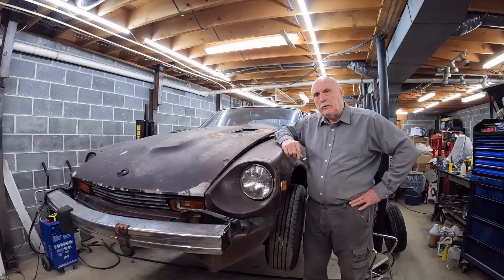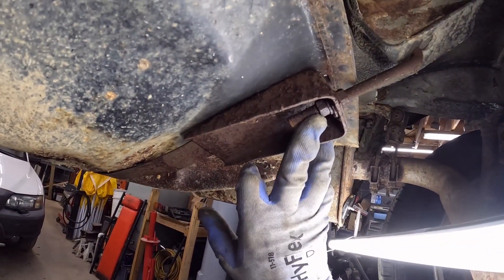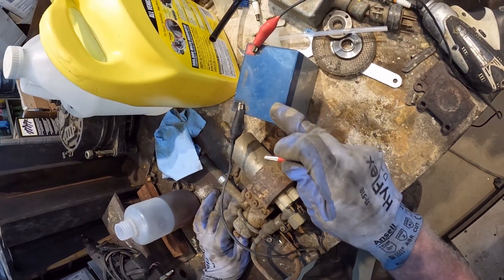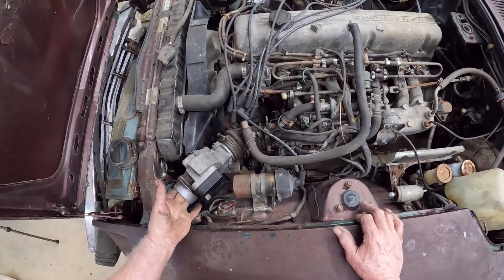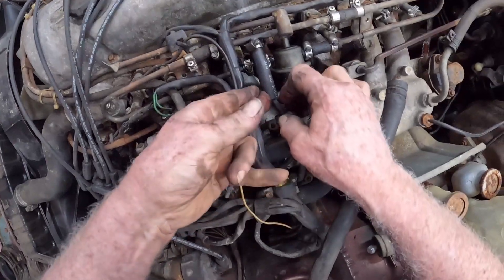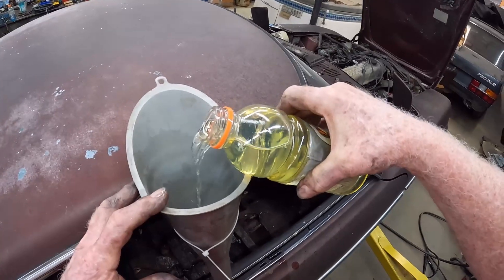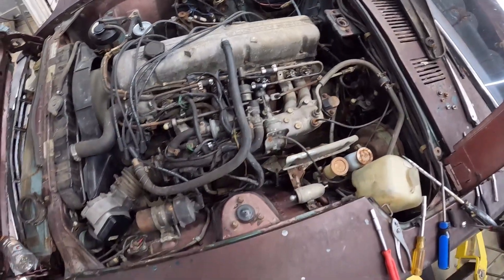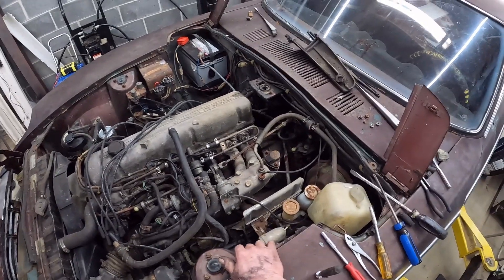Neglected 77 Datsun 280Z Part Two First Start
Getting the 280Z ready to start.